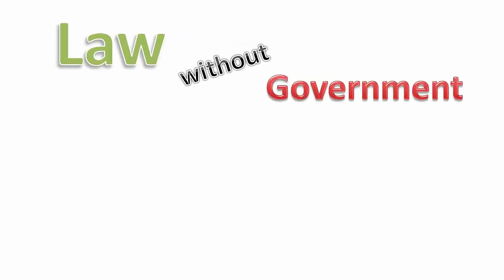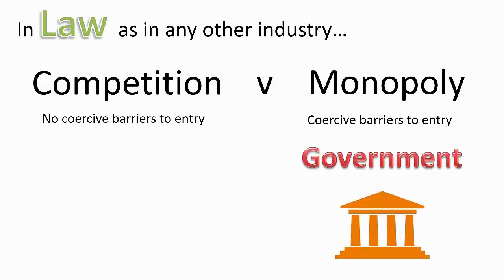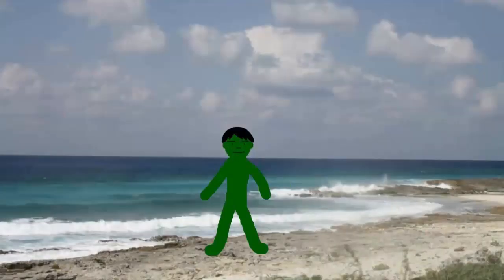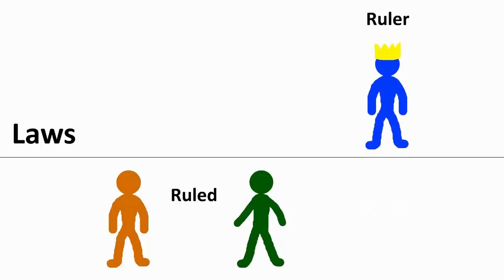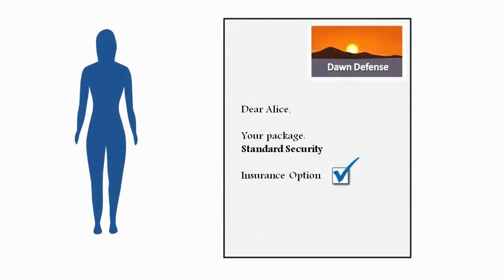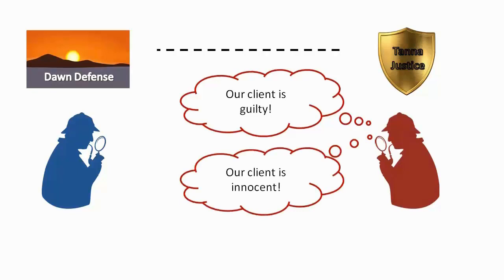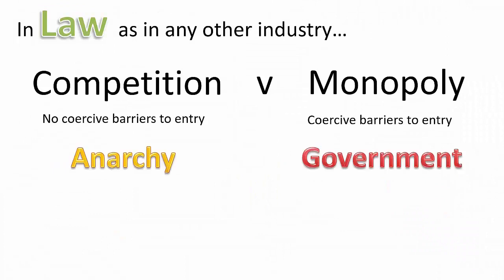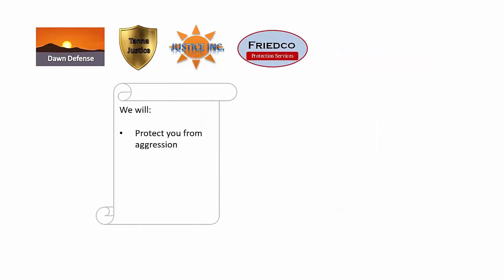Law without Government (2022 Remake)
How can you have law without government?

I have combined the three parts and made many small changes throughout the video, especially the final third. The audio is entirely new, and much better quality. My script revisions are informed by a decade of helpful comments on the original videos. I hope this new version is clearer and better.